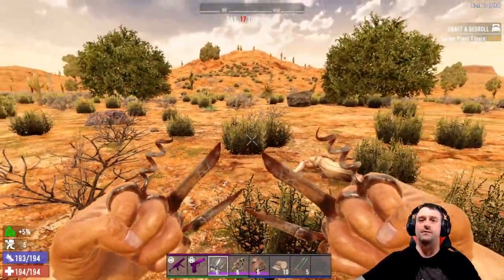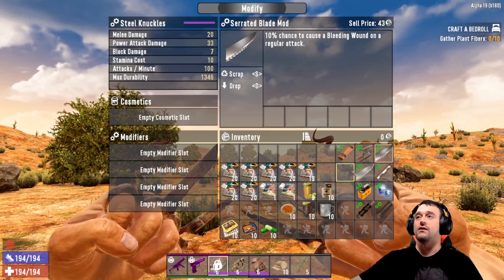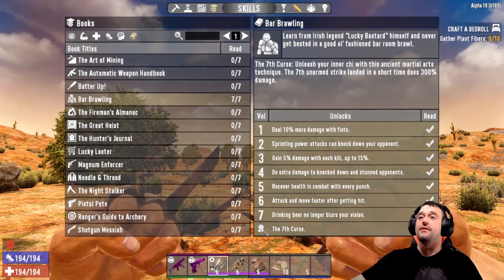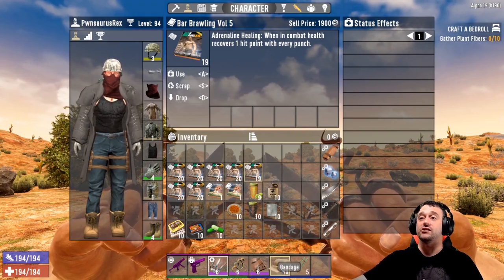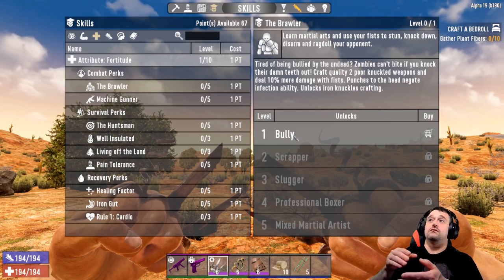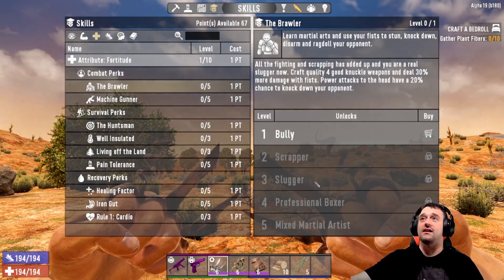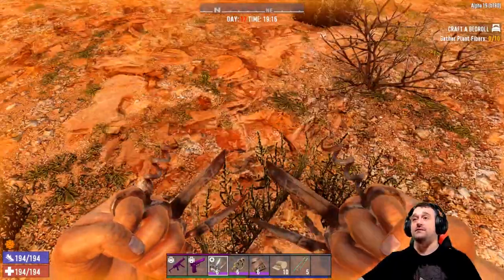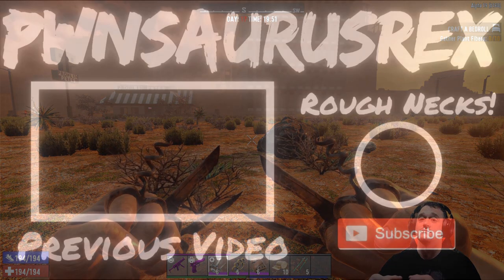7 Days To Die A19 How To Make a Fist Build - Alpha 19 Fist only Challenge - 7D2D How to Fists Only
Whats up Rough Necks?! Here is a Run Down On how to build the fists only build, It covers everything you will need, the weapons or lack of, the mods, the perks, the books, the food, drinks, the skills, and some comedy! So join me on this journey through mouth slaps and how to kill zombies with your fists, and lets get going!

GAME FEATURES

Farm or Hunt – Plant and grow gardens for sustainable resources or head out into the wilderness and hunt over a dozen unique wild animals.7 Days To Die A19 How To Make a Fist Build - Alpha 19 Fist only Challenge - 7D2D How to Fists Only